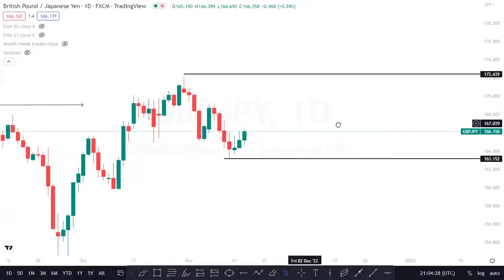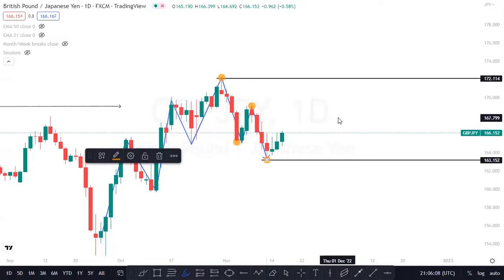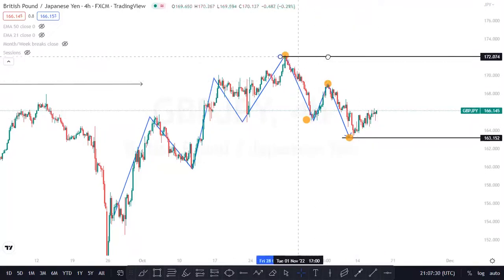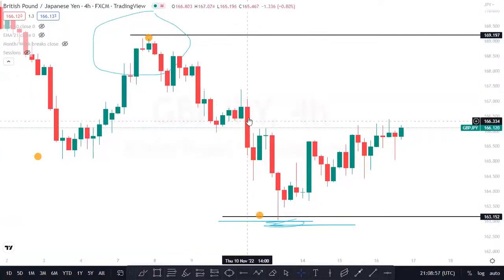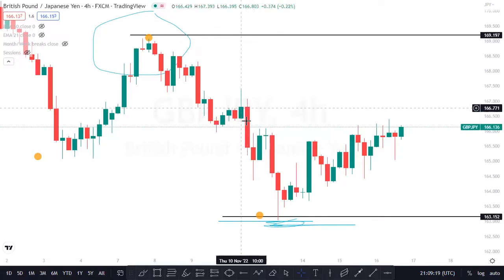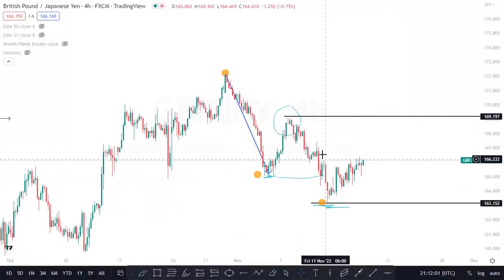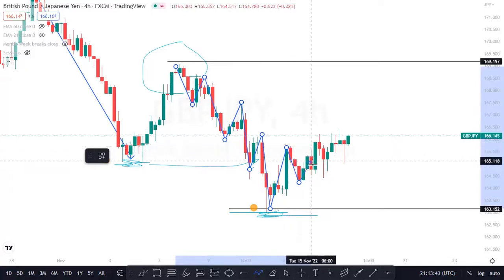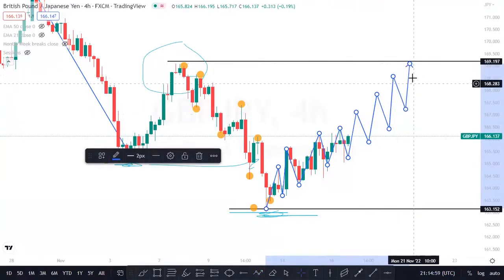HOW TO PROPERLY APPLY MARKET STRUCTURE IN FOREX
PROPERLY APPLYING MARKET STRUCTURE IS THE BEDROCK OF BECOMING SUCCESSFUL FOREX TRADER. IN THIS VIDEO I HAVE EXPLAIN IN DETAILS HOW TO TREND WITH THE MARKET TREND BY ADENTIFYING THE DIRECTION OF THE MARKET USING MARKET STRUCTURE.